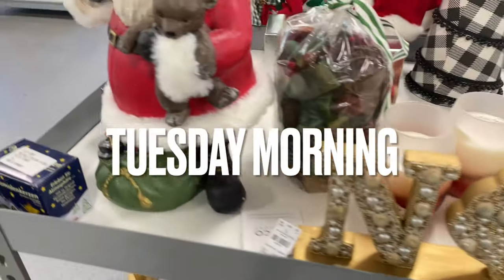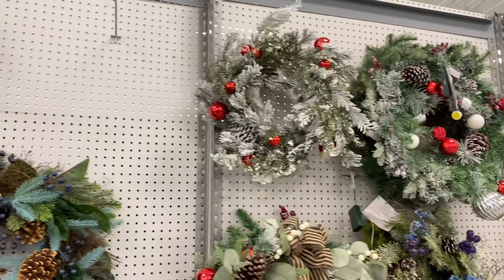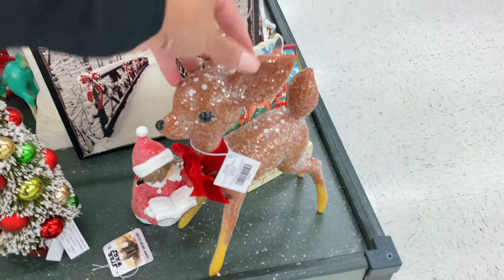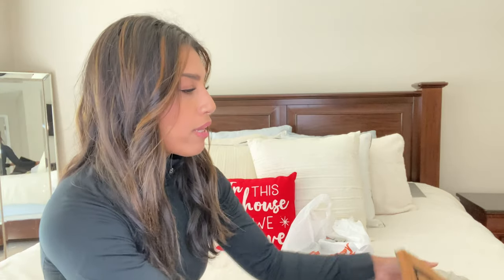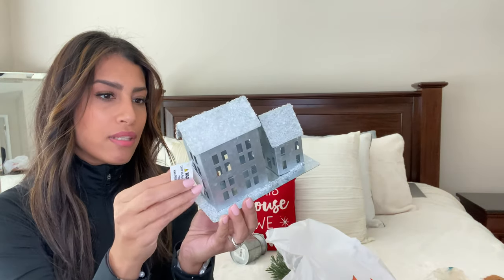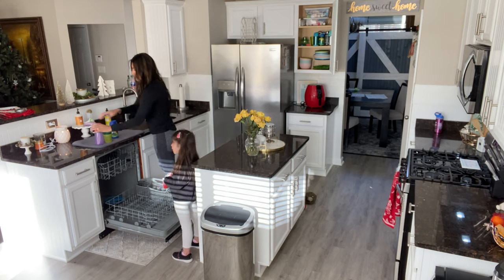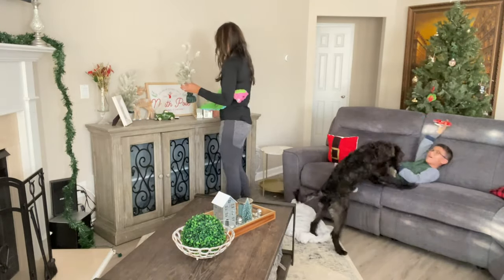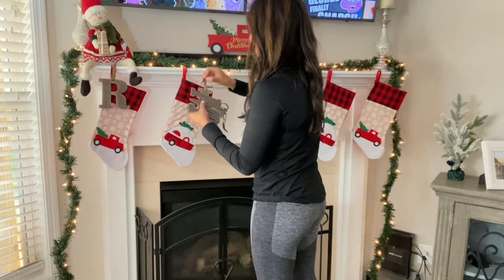SHOP, CLEAN & DECORATE WITH ME | CHRISTMAS CLEAN & DECORATE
Hey friends! Today I have something new for you, I filmed a shop, clean and decorate with me. I’ve never done a video like this, and thought it would be fun to change things up a little. Let me know if you enjoyed it, and maybe I can film another one sometime soon .

JillianS502

Filming Equipment

Ss